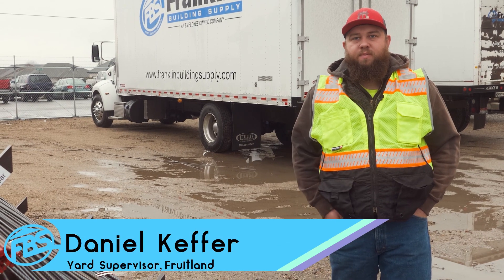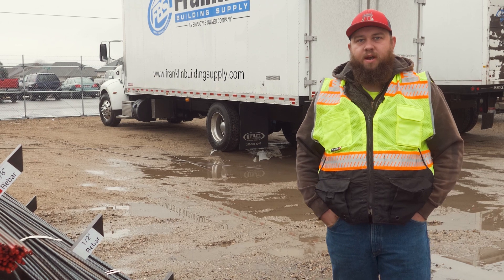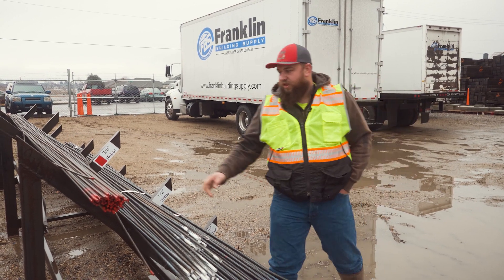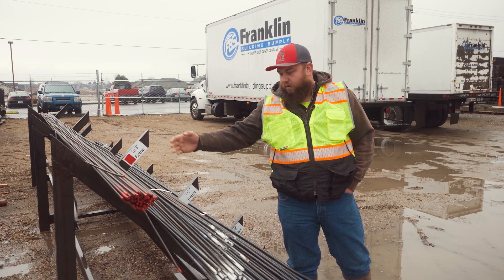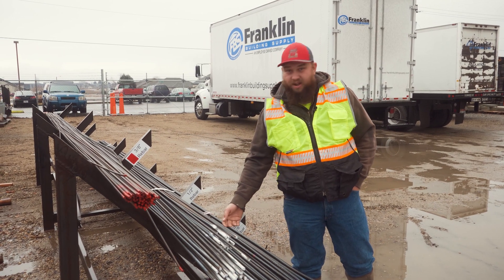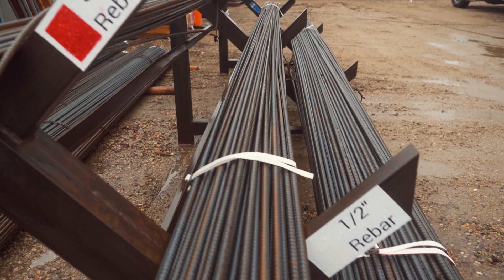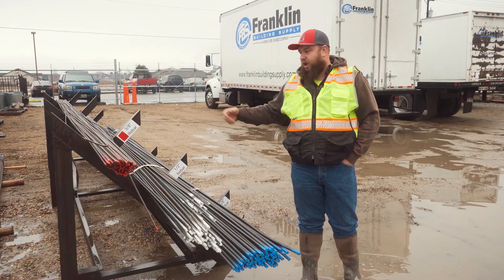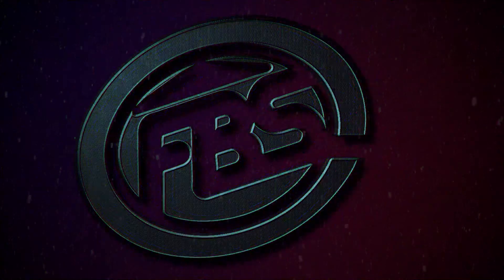Rebar - Lean Manufacturing - 2 Second Lean Improvement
It's a methodology that focuses on minimizing waste within manufacturing systems while simultaneously maximizing productivity.

Franklin Building Supply employee owner Daniel Keffer shows us an example of a 2 Second Lean Improvement for identifying their rebar.

Feel free to post lean improvement ideas in the comments!!
Maybe we will come film your lean improvement next!